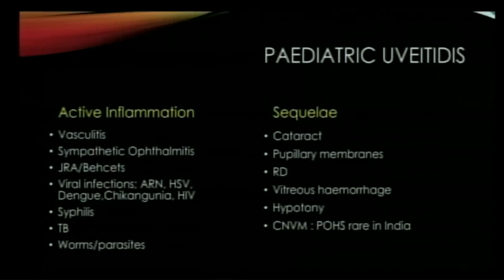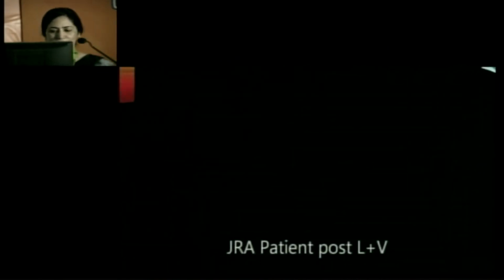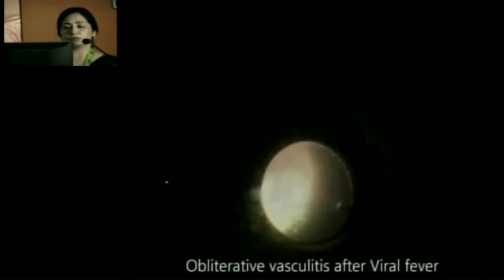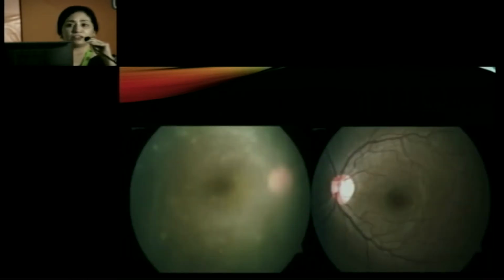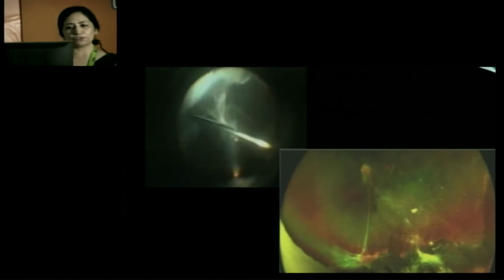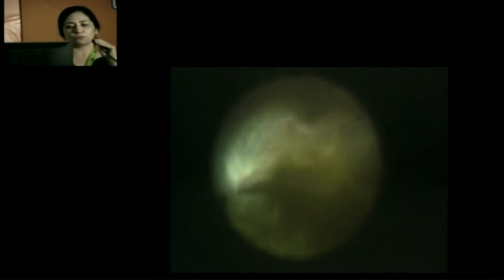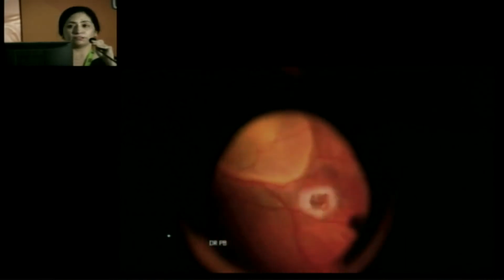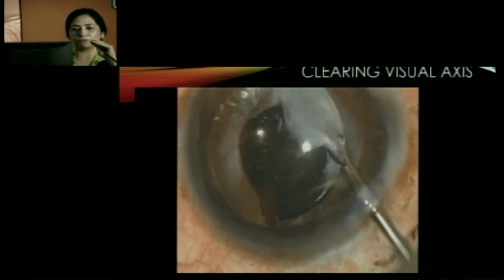AIOC2018 - IC265 - Topic - Paediatric uveitides - Dr.Ekta Rishi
ROP/PHPV: Not a childs play - Dr.Parveen Sen
FEVR - Dr.Dhanashree   Ratra
“Cat’s eye reflex”: Retinoblastoma & Differential diagnosis of leukocoria - Dr.Pukhraj Rishi
Coats disease - Dr.Girish Shiva Rao
Paediatric uveitides - Dr.Ekta Rishi
Managing trauma in children - Dr.Rajiv Raman